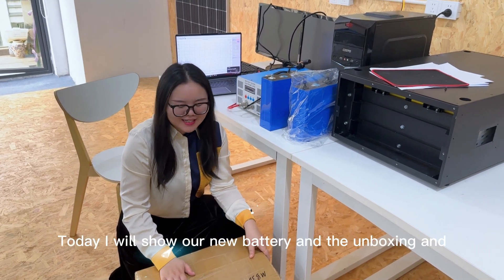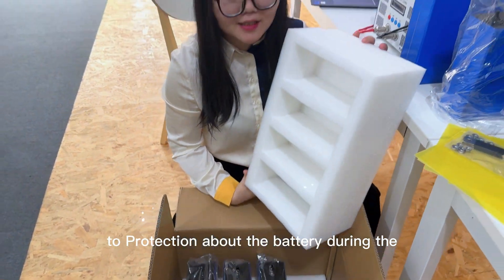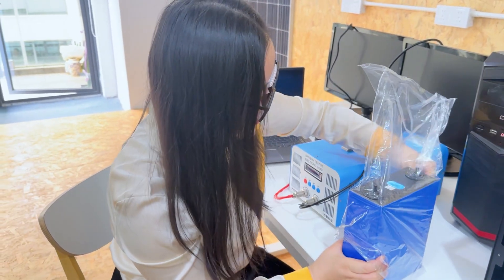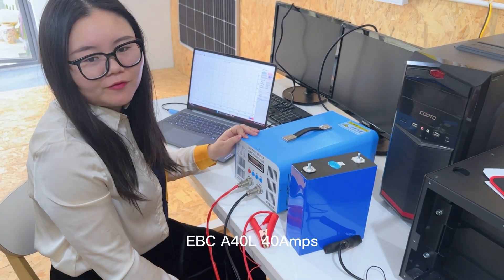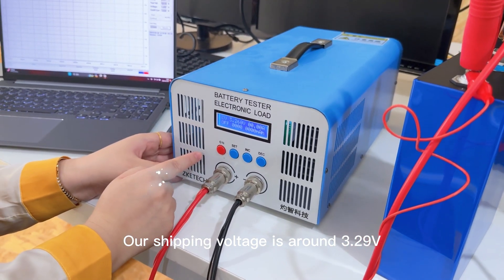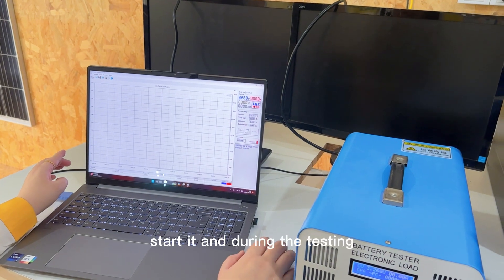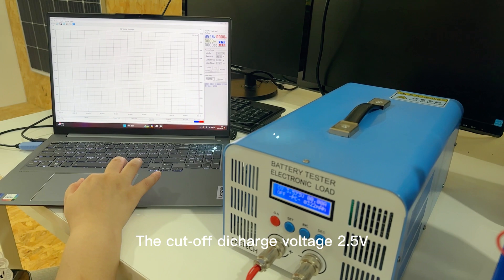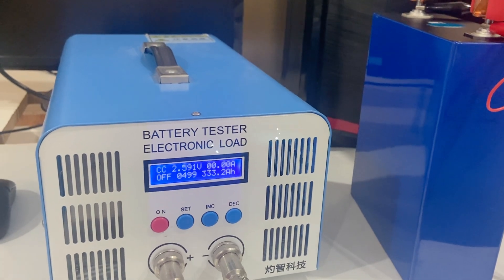Docan Amy Test Video for the New EVE LF306 Model LiFePO4 Cells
Get ready for mylatest video unveiling the power and reliability of the EVE MB30 LF306 Grade A New Battery!
Specification listed 10000cycles @ 70% SOH
Original EVE manufacture test report each cells capacity over 335Ah!

Warmly invite you to share the battery DIY experience via my facebook group to help more solar battery beginners